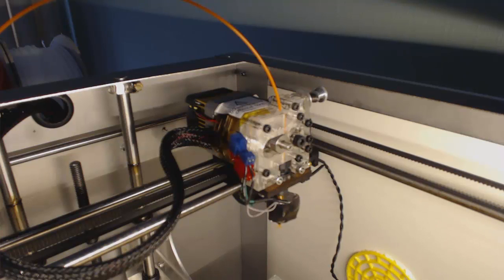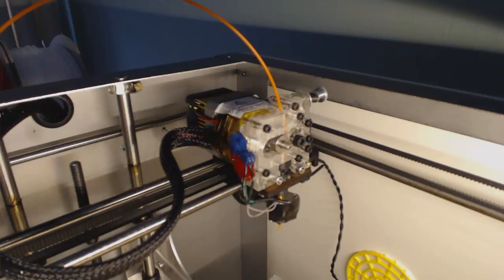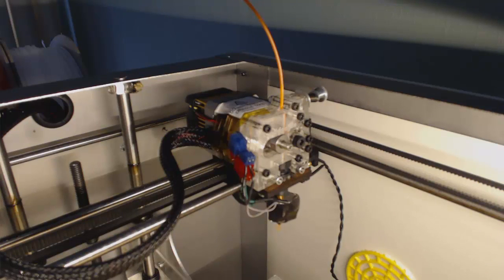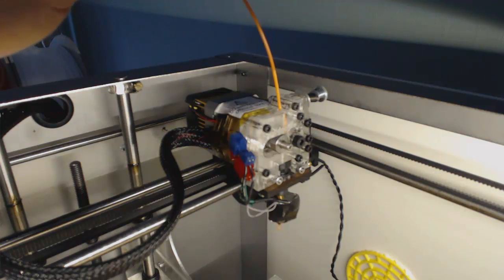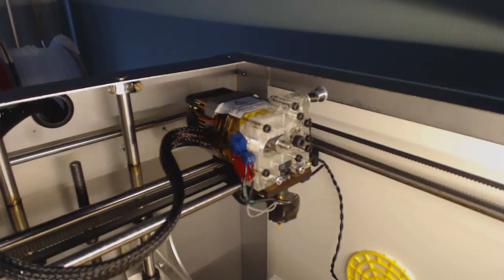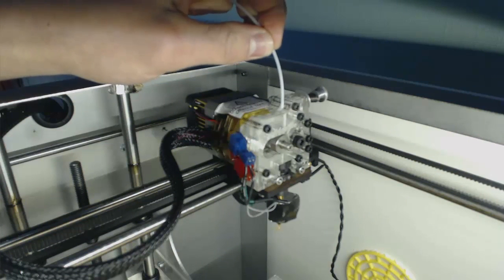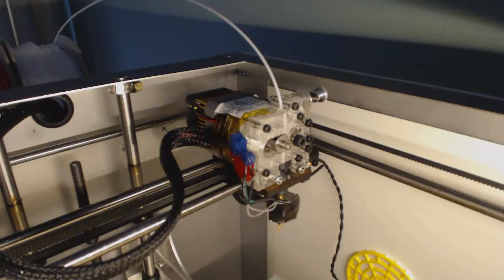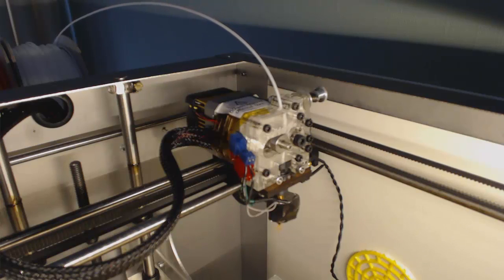Changing Filament With Solidoodle 3D Printer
A quick video explaining how to change the filament in your Solidoodle 3D printer.

Future videos will include more extensive coverage of 3D printing and I will show you how to get the most from your printer, along with different mods.

for more info and news on 3D printers.